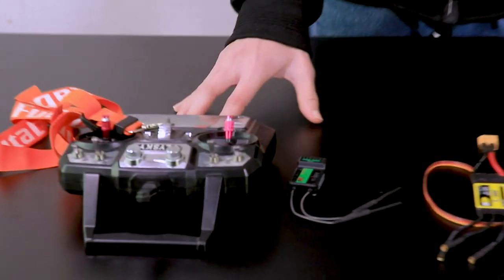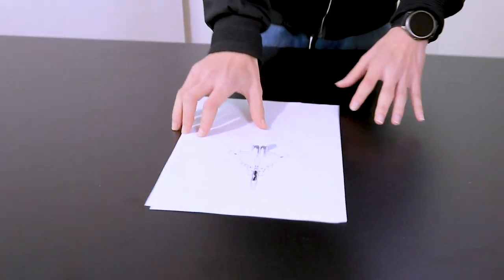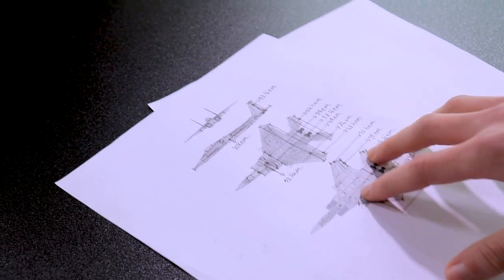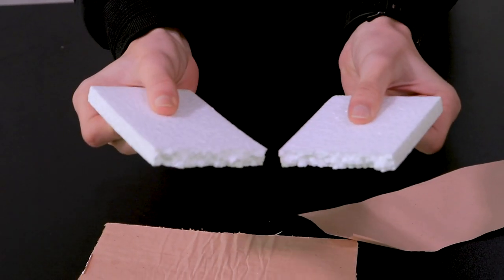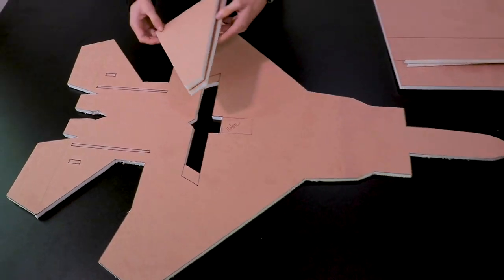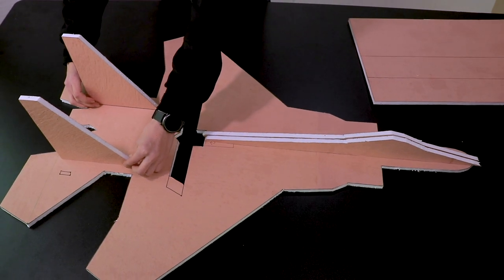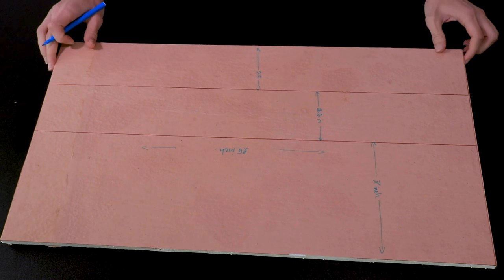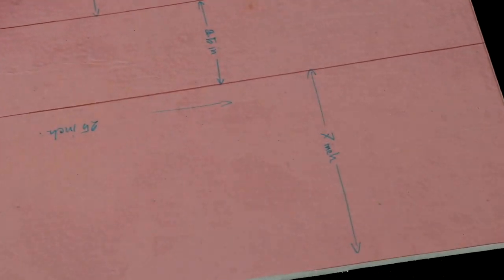HOW TO MAKE A SINGLE MOTOR RC JET/RC PLANE(F15 EAGLE)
Hello everyone hope you guys are fine..!!
This vedio is about how to make a single motor jet.

JET MODEL: F15 EAGLE
PRODUCTS:
Brushless Motor- T-MOTOR 1450kv
Propeller-Gemfan APC 9''
ESC-HITSAN HTIRC Hornet 2-6S 60A
Li-po Battery-Jia Long Xing 6000mAh 11.1V 3S
T-plug to XT60 converter
Metal gear servo
Servo accessories
Servo extentions

TRANSMITTER&RECEIVER:
FLY-SKY FS i6x

BODY Material:
Styrofoam 0.5''

comment bellow your thoughts about the video.
HAVE A NICE DAY...!!!
''STAY SAFE''

LOVE YOU 3000